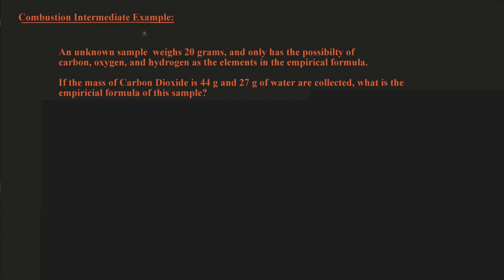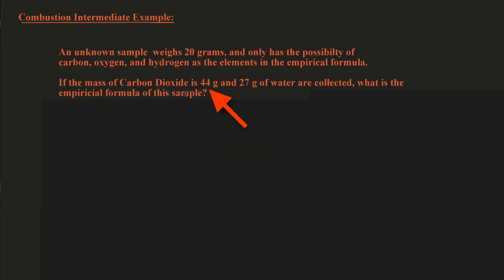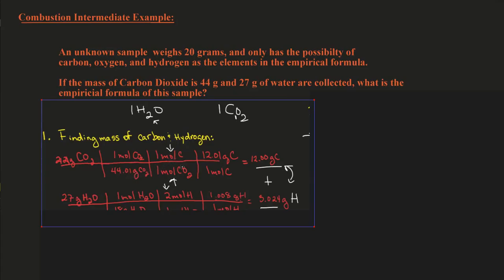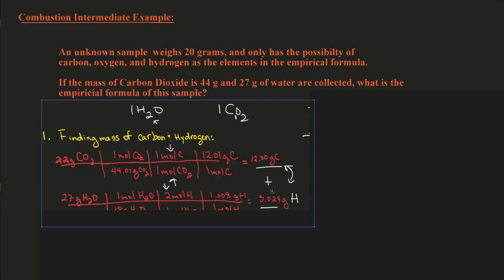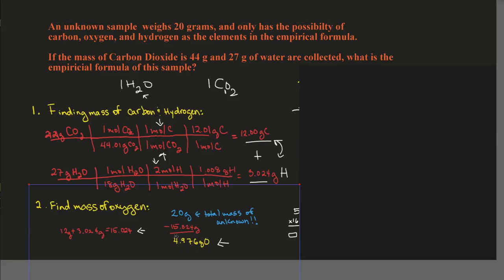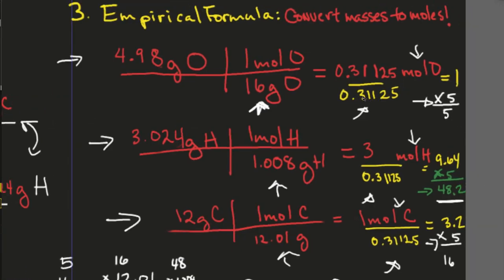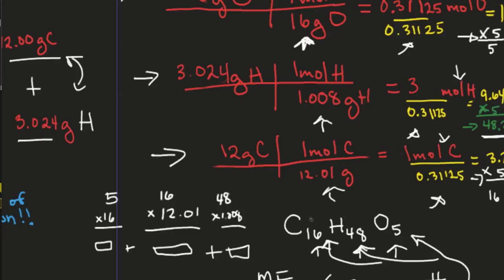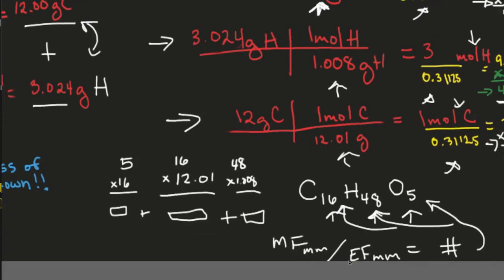[Chemistry][Chem I]-Combustion-Intermediate Example Video